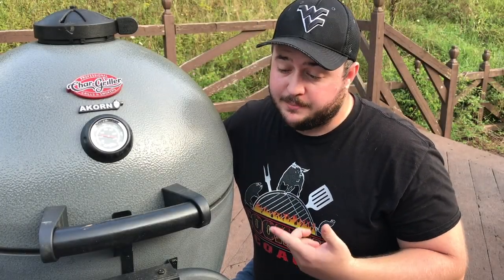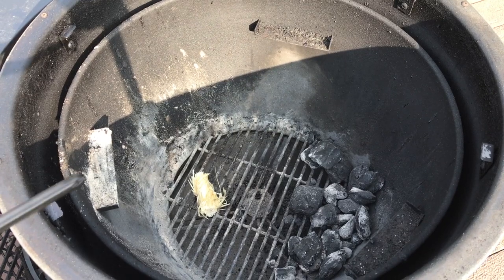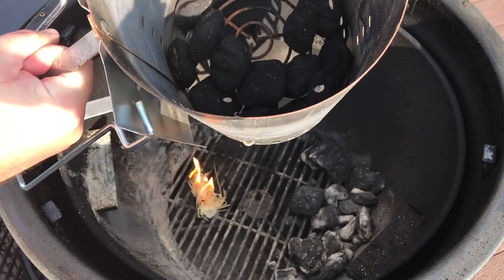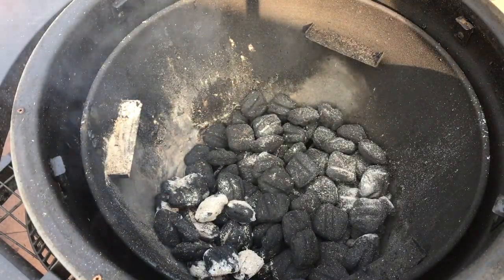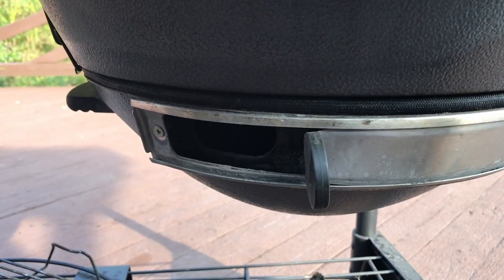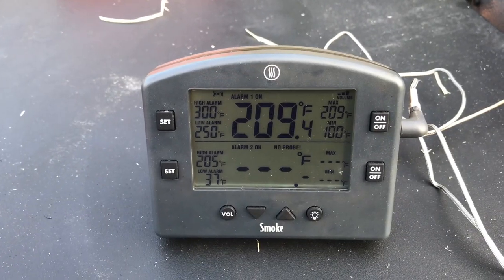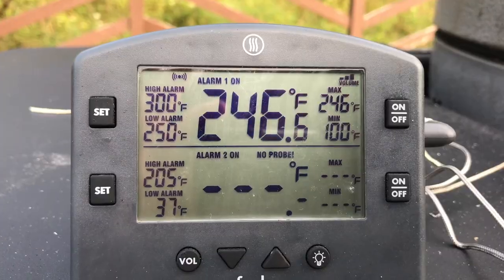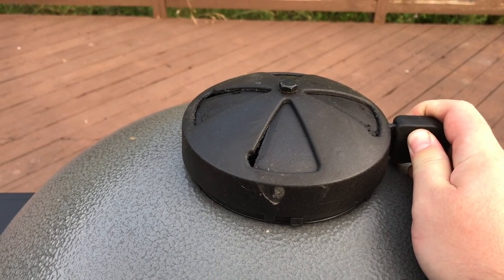How To Manage The Fire In The Char Griller Akorn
Hey Guys today were going to talk about how to manage the fire in the char griller akorn.  Since doing my review on it I have had a lot of questions on just how to manage the fire and keep the temps lower in the akorn.  While it can be a little difficult to figure out at first I promise it is completely obtainable and before long youll be running it like a pro.  If there are any questions i didn't answer in the video feel fee to hit me up at any of the links down below or in the comments and I'll do my best to answer your question.  Have a good one.